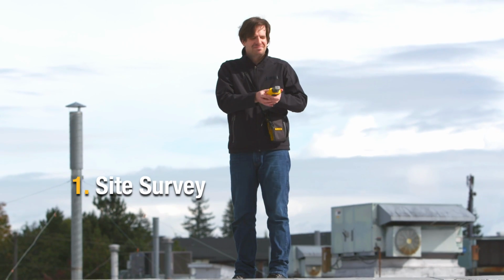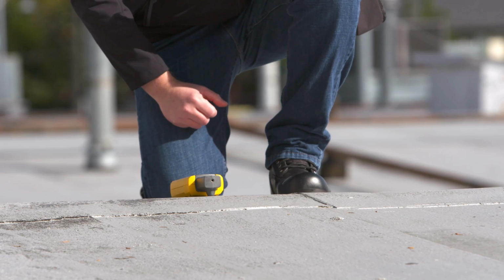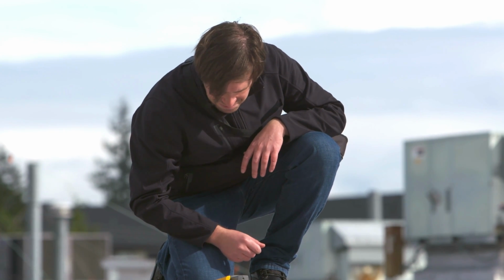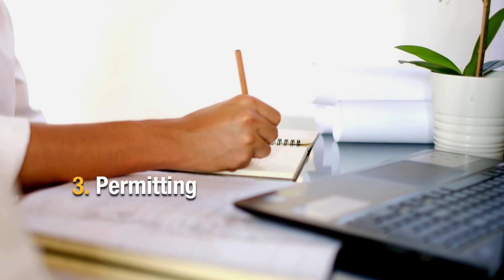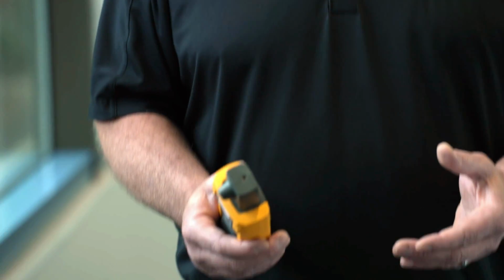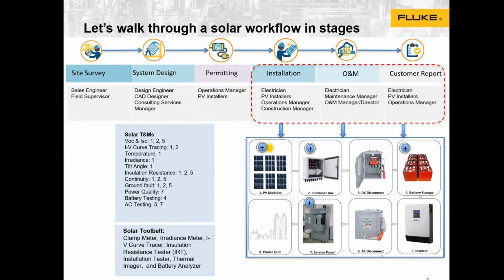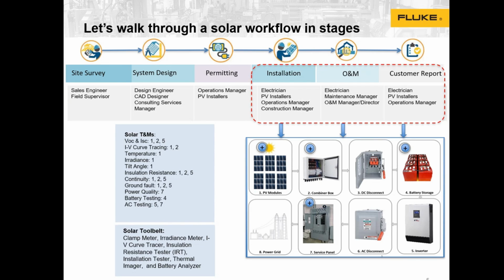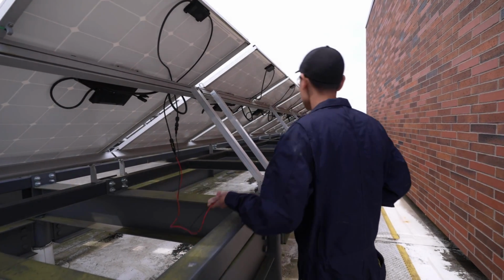A Typical Solar Workflow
What does a typical solar workflow look like?

There's different types of sites, whether it's residential or commercial, or even on the utility level.

Each one of these starts with a site survey. That's where we're going to take and use an irradiance meter. With that irradiance meter, we're going to be able to look at the BTUs coming from the sun and see exactly what that site's going to look like.
After this, we're going to really go out and check our system design. You're going to determine how many panels you can put on, see what the output of this site would look like.

When you do this type of work, you're going to need to get into the permitting aspect of it. Sometimes it's just an electrical permit that you would do on a residence.  Sometimes on a utility level, you might have to get into some environmental permitting.

At this point, you're going to get into the installation part of it.
You're going to do your installation on your panels, you're going to put up your racking, your panels, you're going to be putting up all of your wiring, your wire management.

You'll also be doing your installations on the safety aspect, all of your disconnects, ground faults.
Finally, you're going to be going to your combiner boxes and getting into an inverter and then hooking up to the grid.

After you've done all this, you're going to be doing your reporting. And you're going to be doing commissioning. And then finally you have your operations and maintenance.
And this is where you're going to be going out and daily maintaining these or on a yearly basis, depending on what the site looks like.pv in